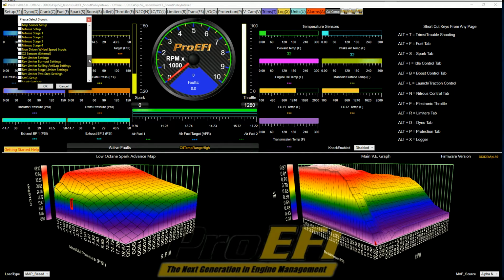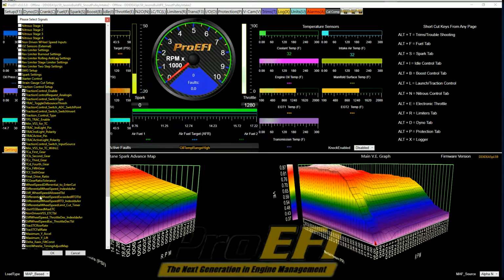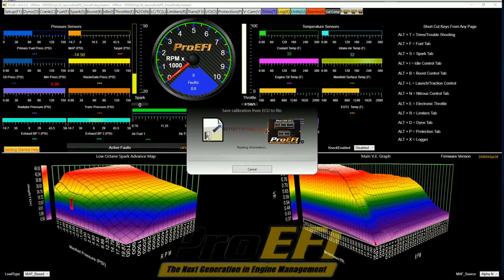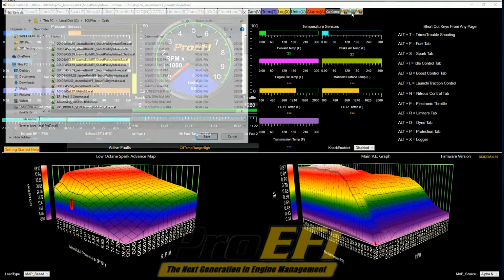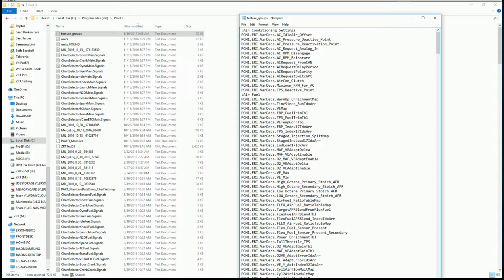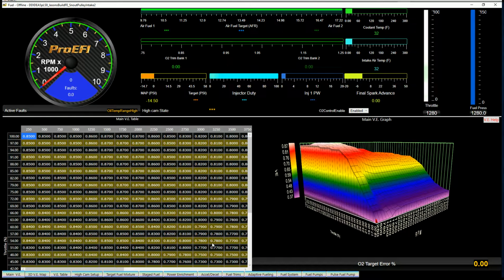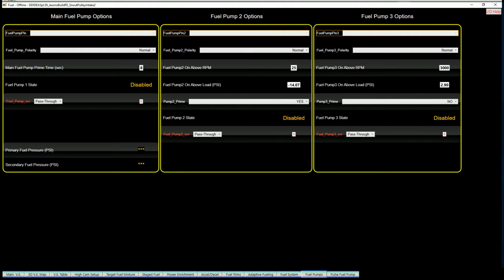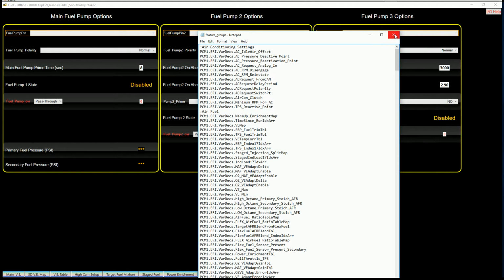Partial Cal movie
ProEFI Partial Cal Video Tutorial